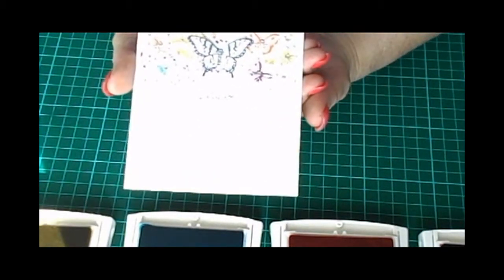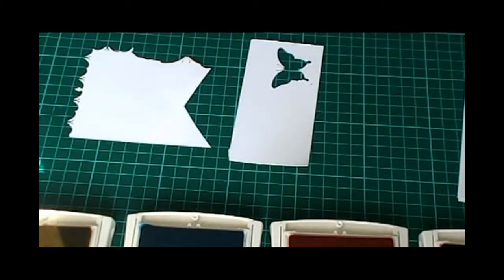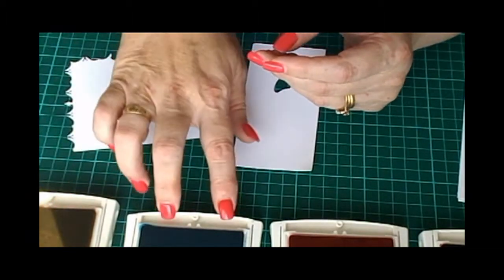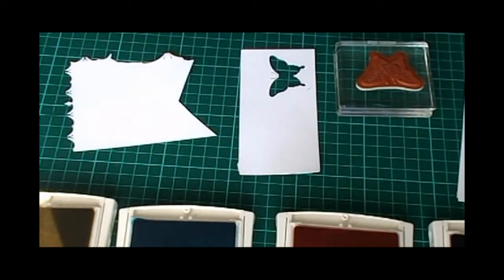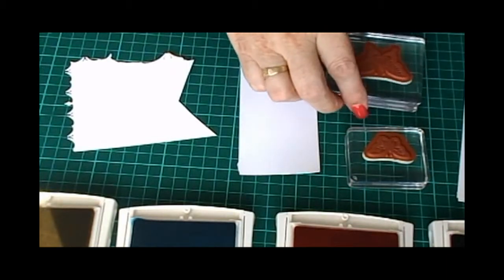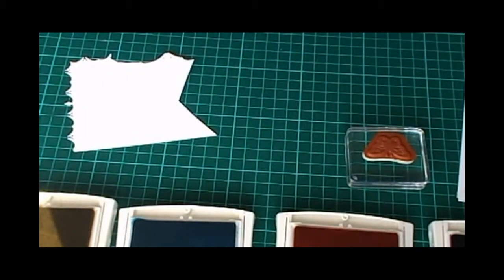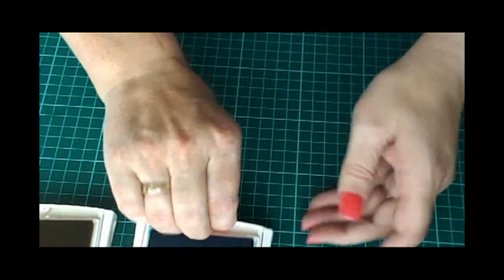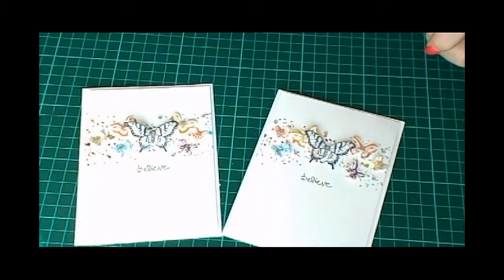MIB#3 Delicate Flutterby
Make it Basic Card Class #3 from Do Lally Crafts
Learn how to make a lovely, simple butterfly card which is suitable for birthdays or just about any celebration!